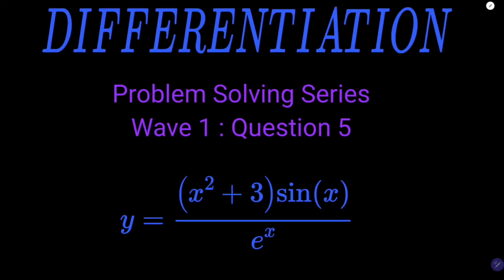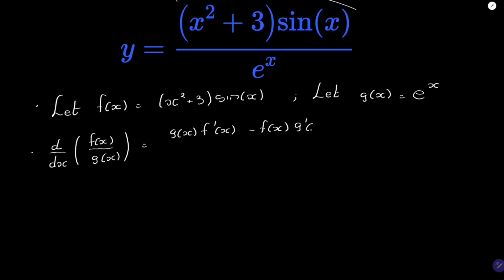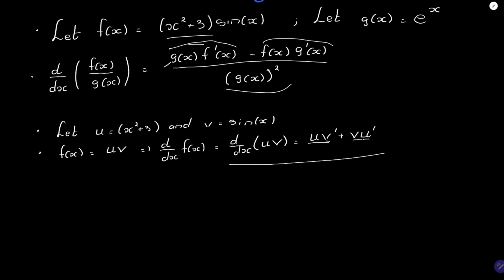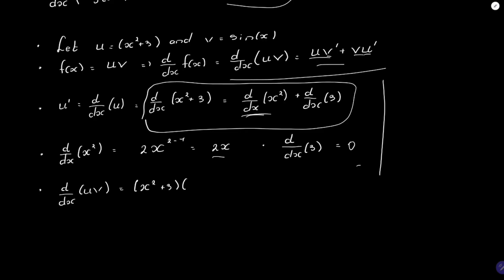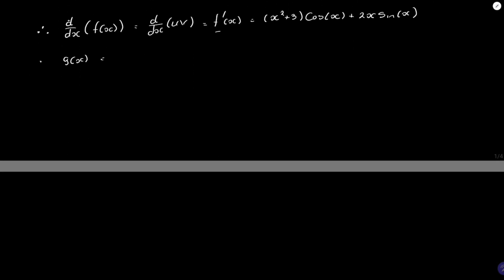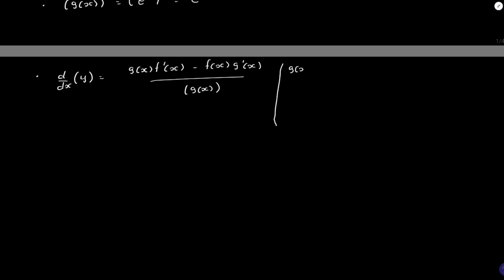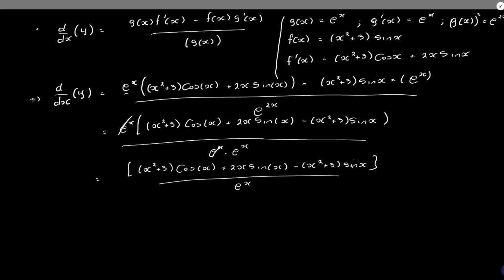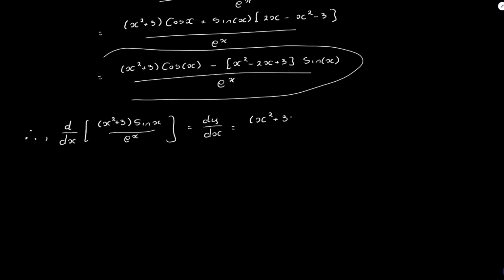Lecture 15. STOP STRUGGLING with Differentiation | Problem Solving Workshop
Master the differentiation of logarithmic functions in this comprehensive tutorial! We'll walk you through the key rules and techniques you need to solve a variety of problems, from basic functions to more complex ones involving the Chain Rule. This video is perfect for students looking to ace their exams or anyone wanting to build a stronger foundation in calculus. ​We'll cover: ​The fundamental rule for differentiating ln(x) ​Applying the Chain Rule to composite logarithmic functions ​Differentiating functions with different bases, like \log_a(x) ​Step-by-step examples and practice problems ​Don't just memorize the rules—understand them! Pause the video, try the problems yourself, and then follow along with our detailed solutions. ​
Here is a play list of the whole differentiation topic explained in full